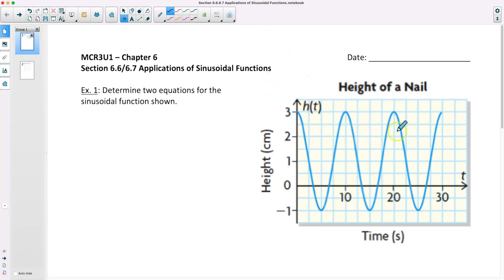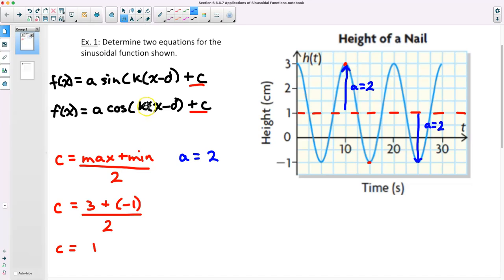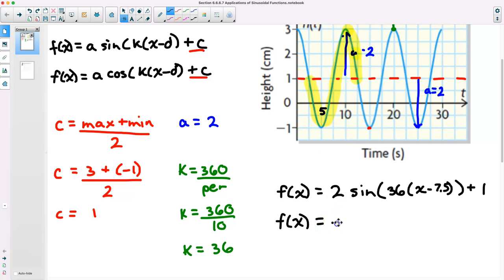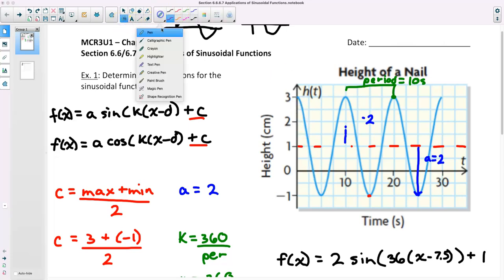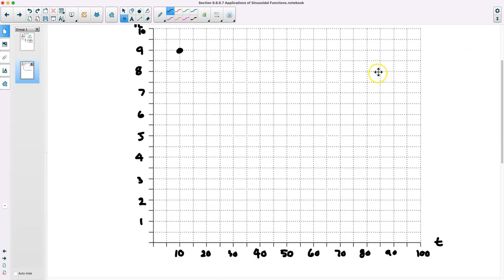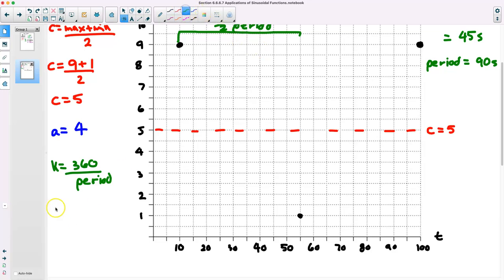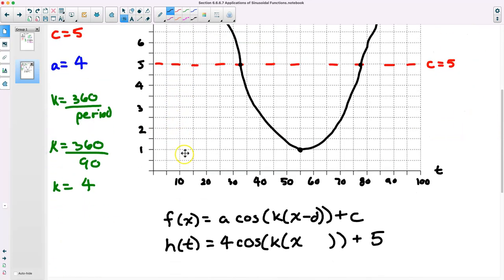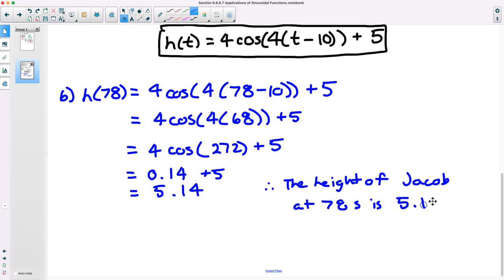(6.6/6.7) Applications of Sinusoidal Functions